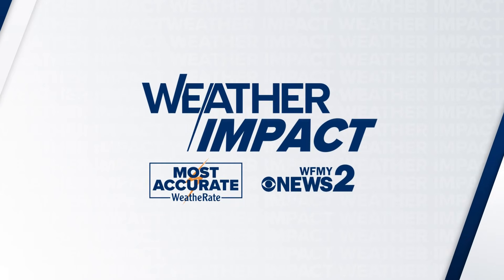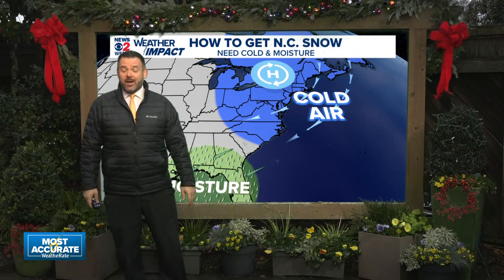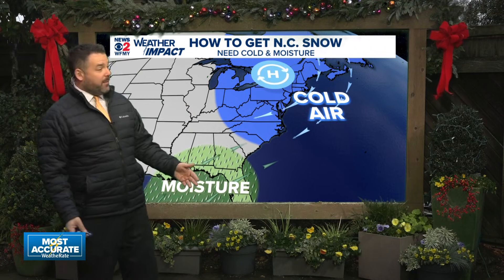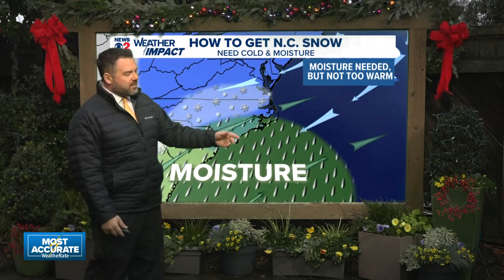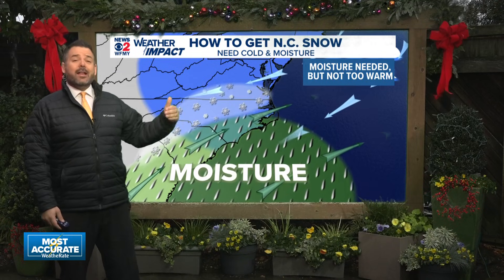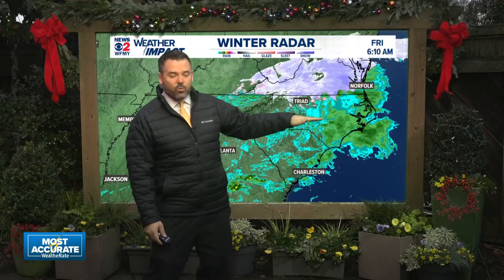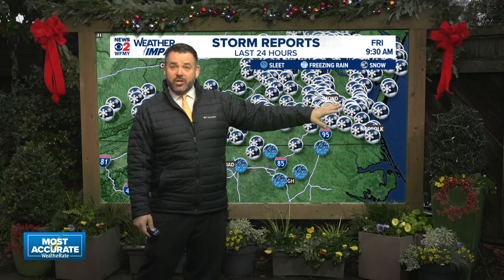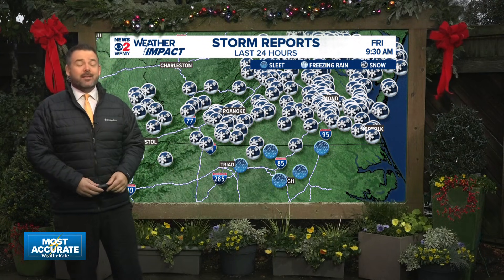Why didn't in snow in North Carolina on Friday?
The cold air and moisture didn't sync up in just the right way on Friday morning in North Carolina. Chief Meteorologist Tim Buckley explains.